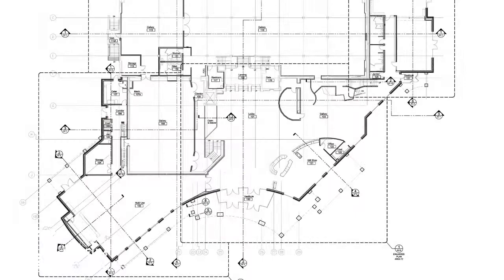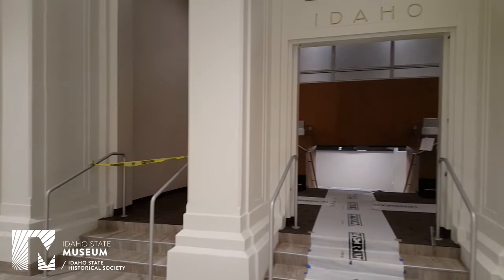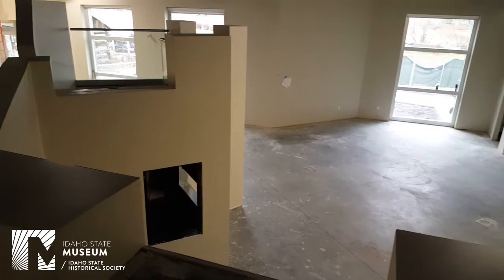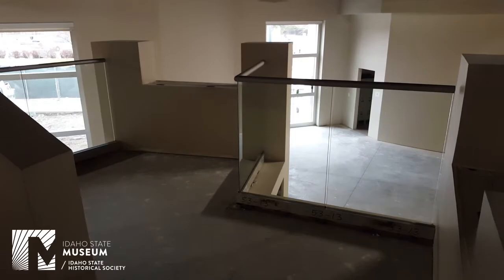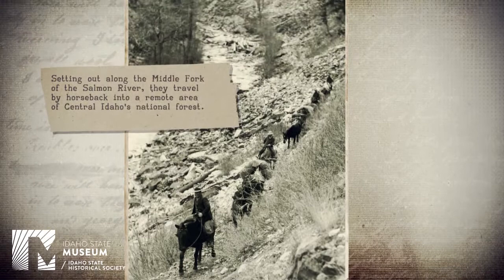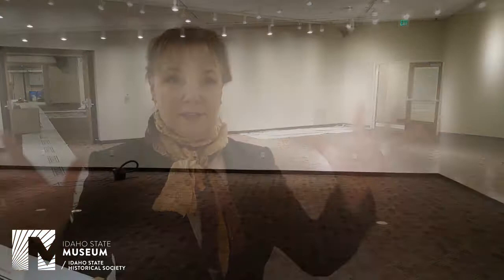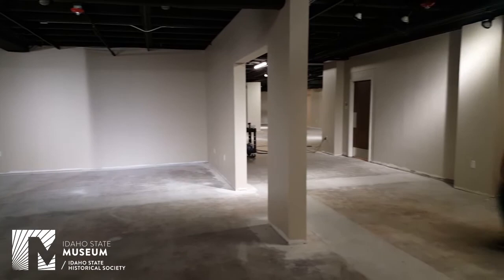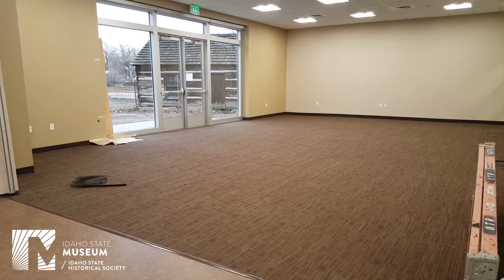Idaho State Museum Video Tour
Janet Gallimore will take you on a 20 minute video tour of the construction progress at the new Idaho State Museum.